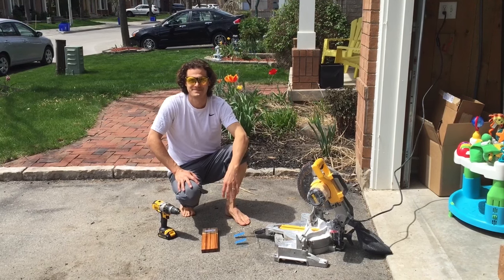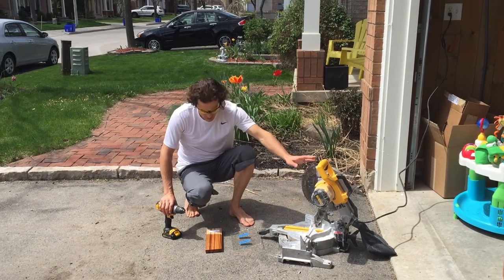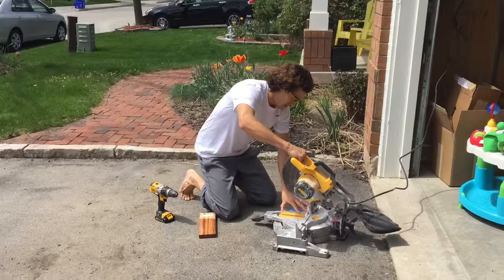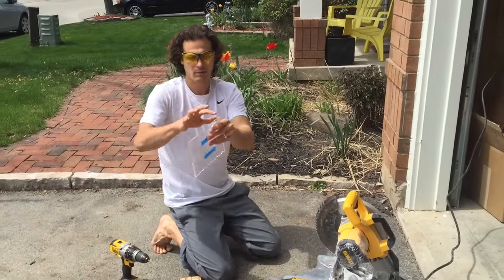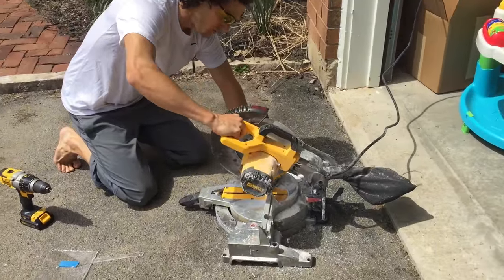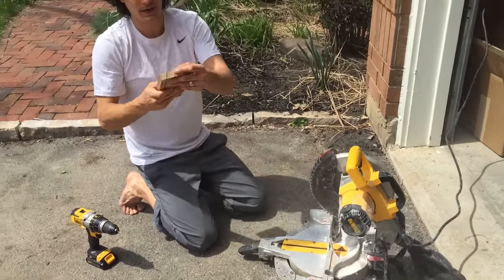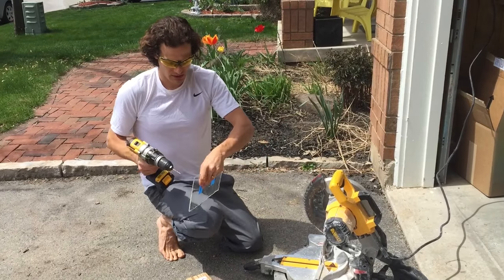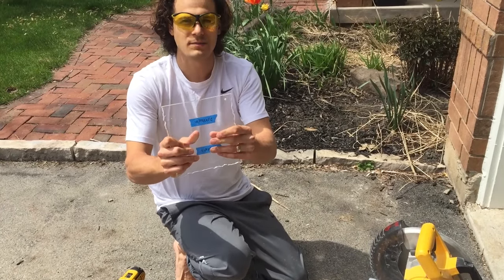How To Cut And Drill ArtResin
Once ArtResin is full cured - it is super hard, meaning that you can cut it and drill it with power tools :)  Have fun!